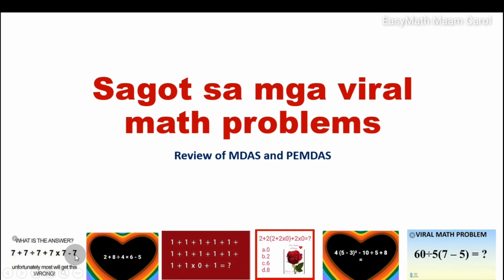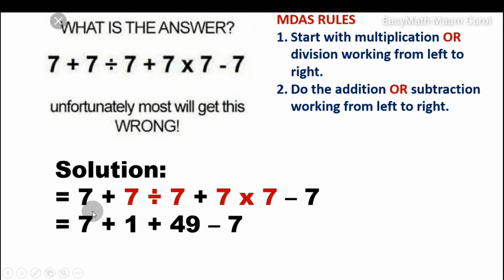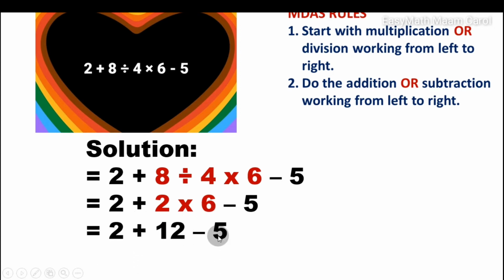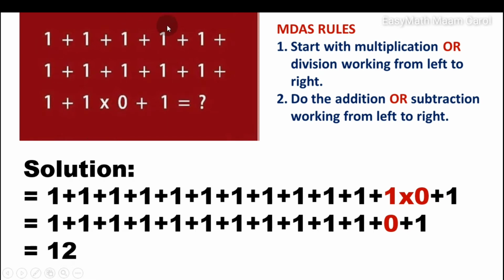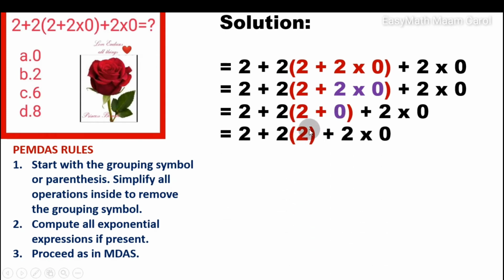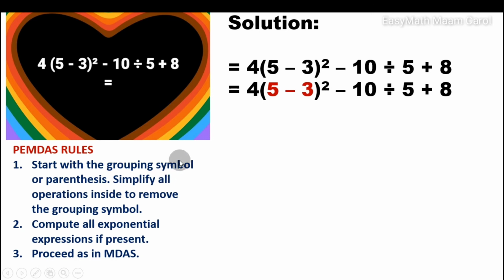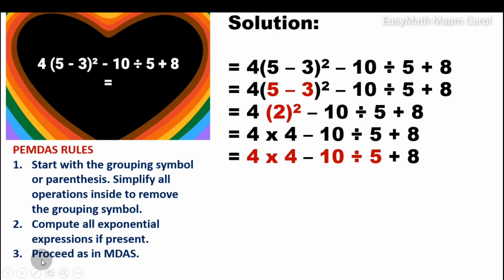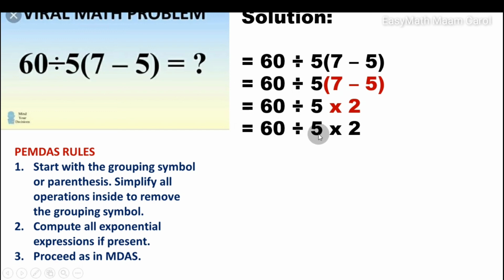Viral Math Problem na Sagot na!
Application of MDAS and PEMDAS